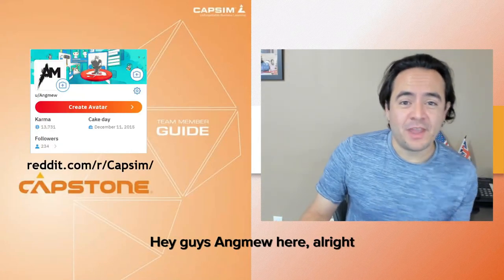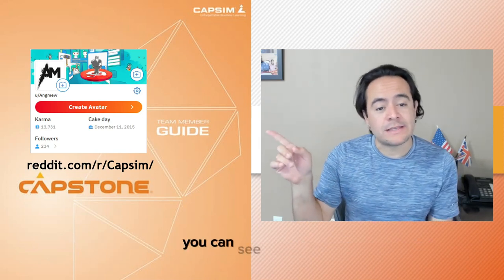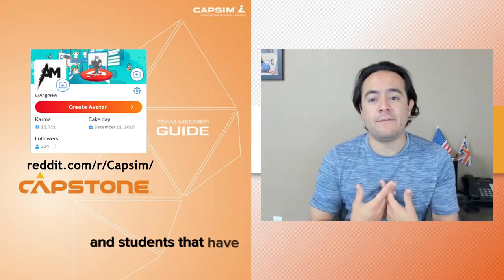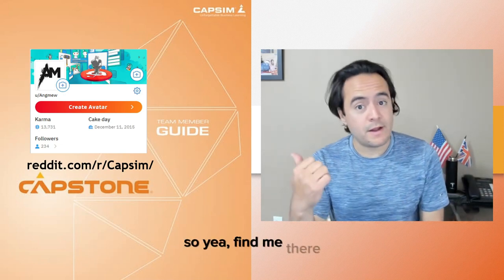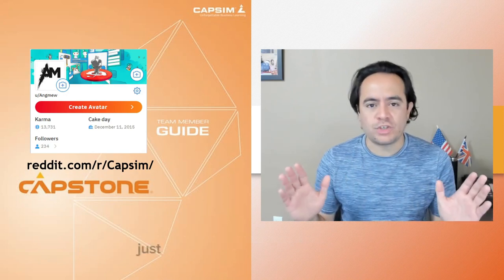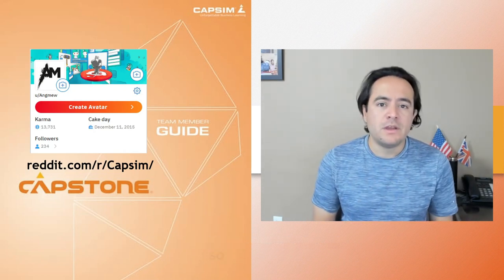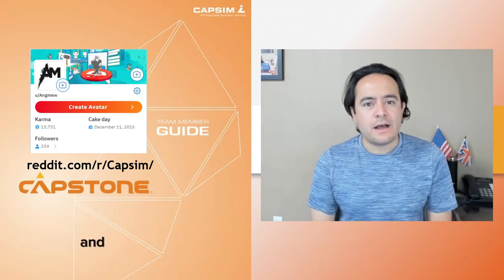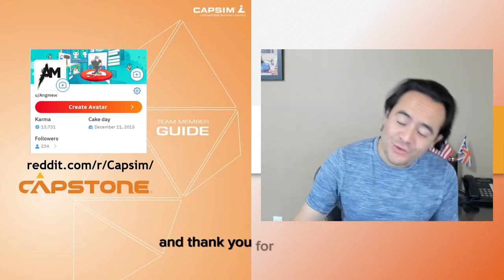Lecture 01. Capsim Capstone Simulation **2023 Version**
You can find the rest of the course in Udemy
Angmew's Capsim Capstone Simulation **2023 Version**

Welcome to the best course for Capsim Capstone Simulation you will find in the web. I added subtitles to this one since my accent is terrible, hope you enjoy it!

This course will cover all your 8 rounds of simulation, round by round with recommended numbers and strategies to make your company successful and maximize your Balance Scorecard.

This course is only for Capstone, its the orange version of the simulation, make sure you have the correct one before moving forward, to be 100% sure; check the segments of your report, you should have Traditional, Low End, High End, Performance and Size segments. Your simulation should have 6 to 8 rounds

This course will help you make the first round of decisions and onwards and teach you some tricks to navigate the simulation as easy as possible for your rounds to come.

Please note that this course covers ALL ROUNDS round of the simulation but all rounds are dependent from each other, if you are already underway and you already completed your first round then the numbers in this course might not fit 100% your simulation but the concepts will still be very helpful.

During this course you will be able to accomplish the following:

Complete your first round without cheating

Understand the simulation in a way professors do not teach

Be able to write an Executive Summary if necessary